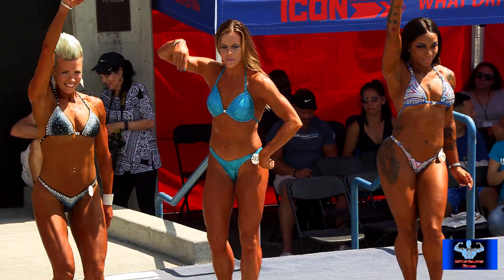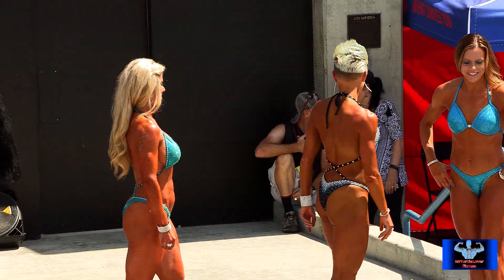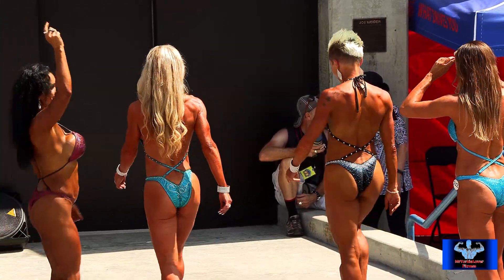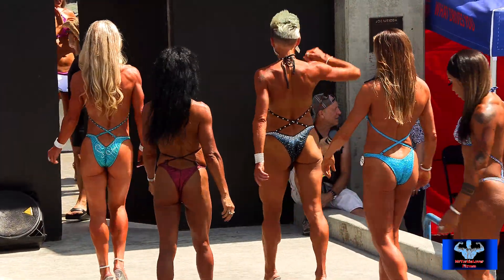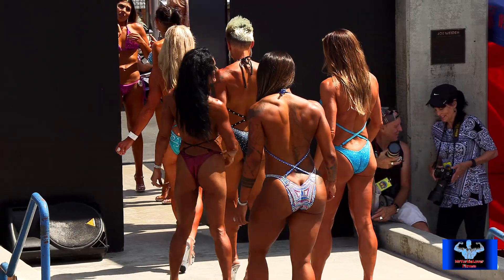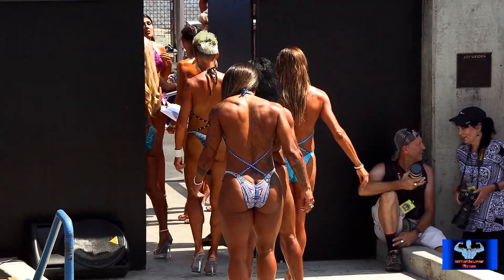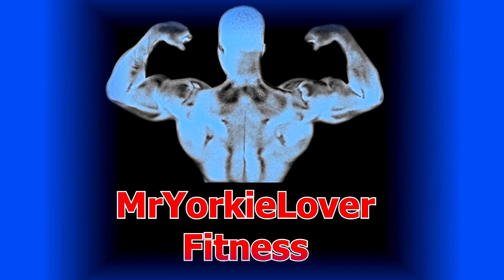Bodybuilding Female Masters Over 45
Bodybuilding Female Masters Over 45. This was the Prejudge that took place at Muscle Beach on Labor Day 2019. Who do you think won? Let me know down below. Enjoy.